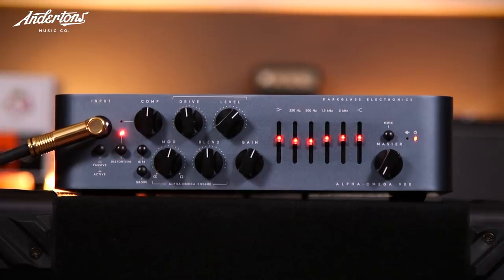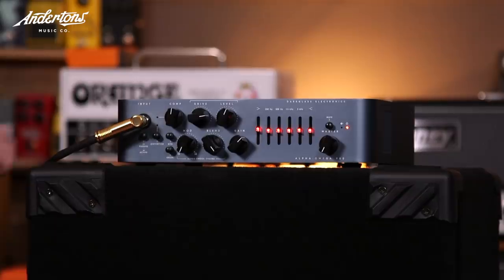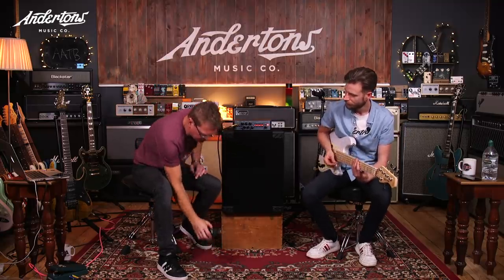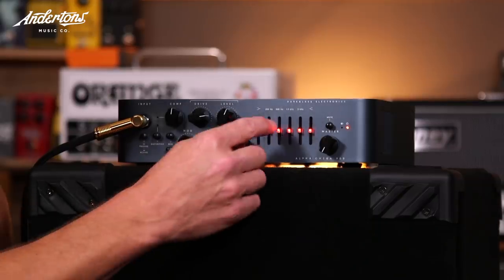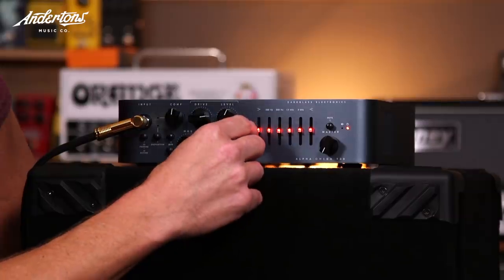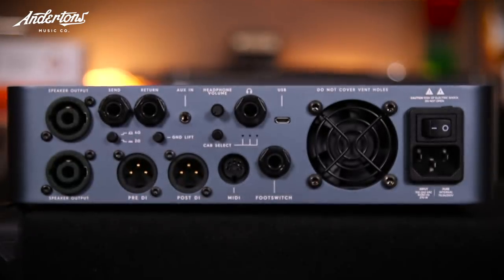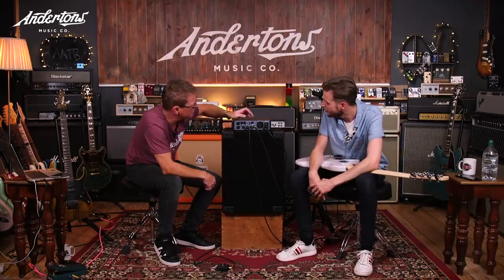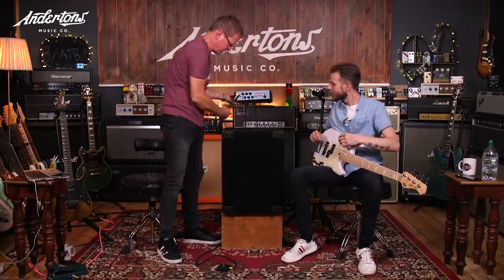Darkglass Alpha Omega 900 - Get the Karnivool Sound!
Nathan and Lee take the Darkglass Alpha Omega 900 head for a spin! This absolutely earth-shattering amp is the signature Darkglass head from Karnivool's Jon Stockman, known for his ultra-beefy but articulate bass tones. This thing sounds utterly massive!